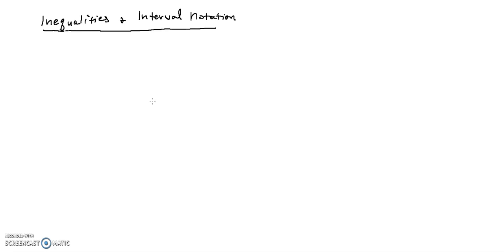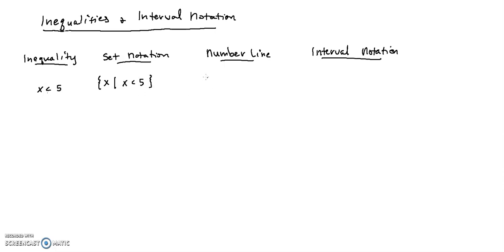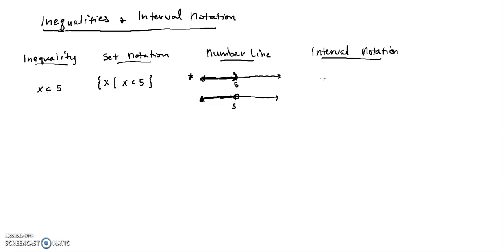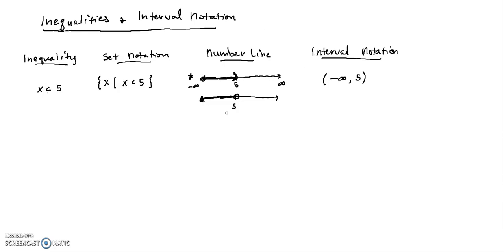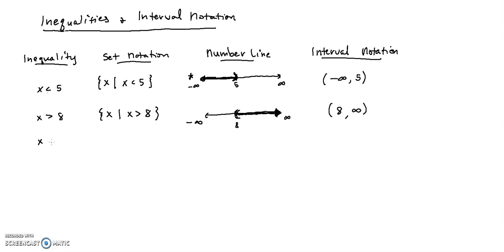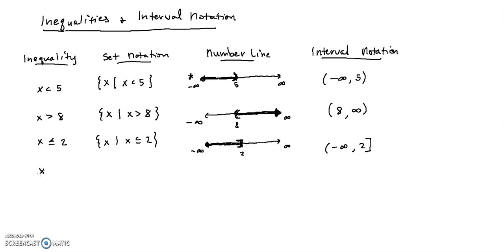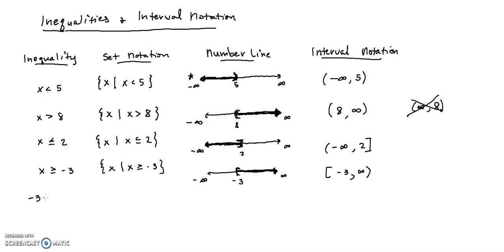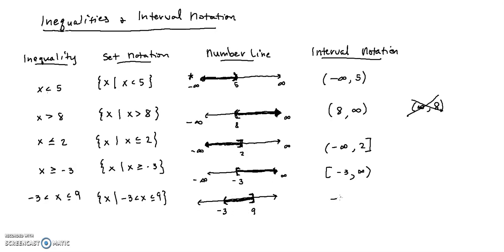inequalities and intervals